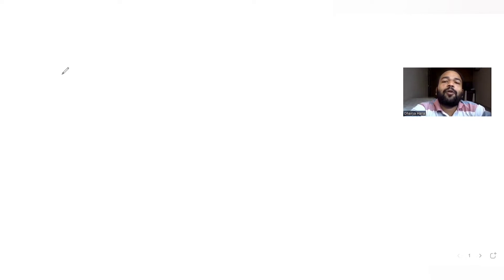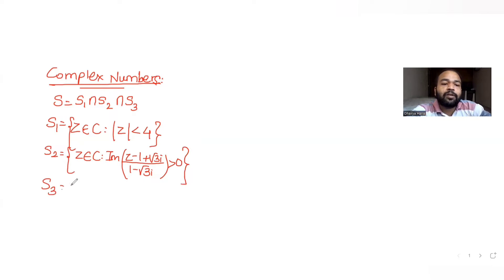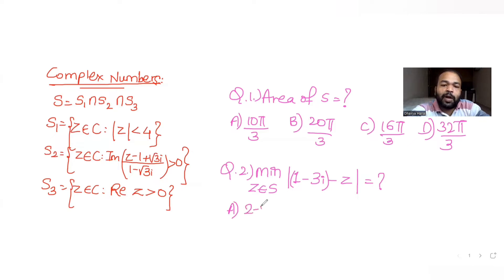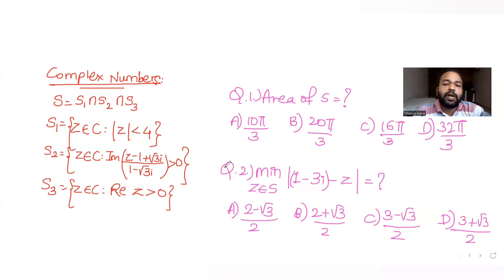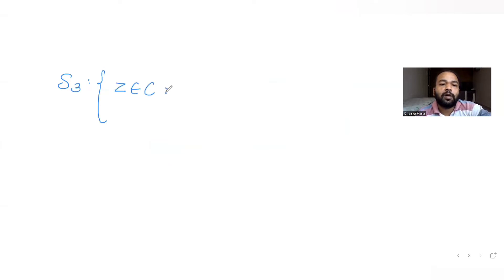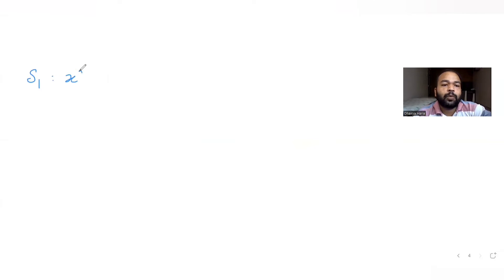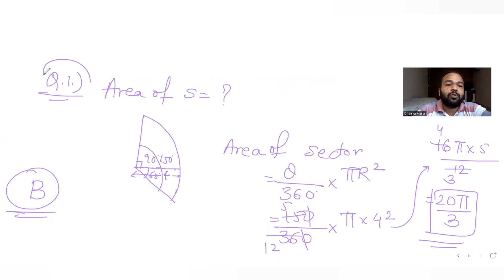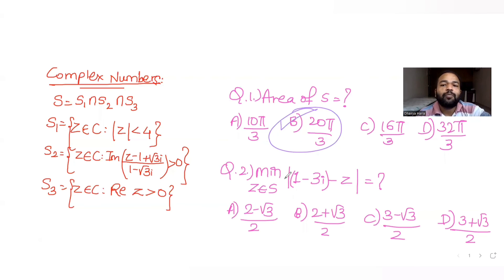Let S= S1 S2 S3, where S1={z€C:| 4}, S2={z€C:Im(z-1+√3i/1-√3i) 0} and S3={z€C:Re z 0}|JEE Advanced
Let S = S1 S2 S3, where
S1={z € C:|z| 4},
S2={z € C:Im(z-1+√3i/(1-√3i)) 0} and
S3={z € C:Re z 0}
Q.1. Area of S=?
A. 10π/3
B. 20π/3
C. 16π/3
D. 32π/3